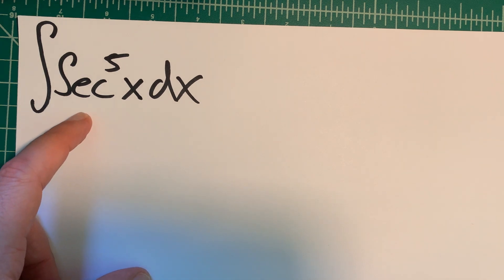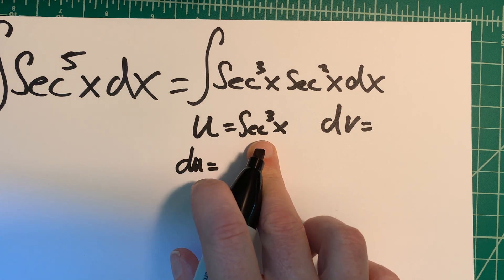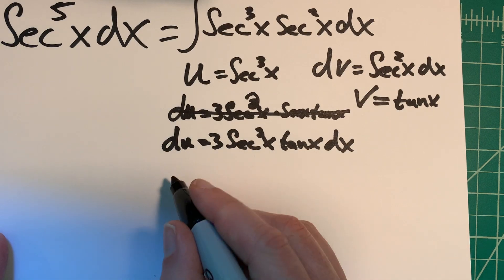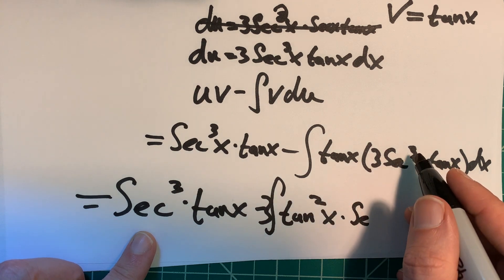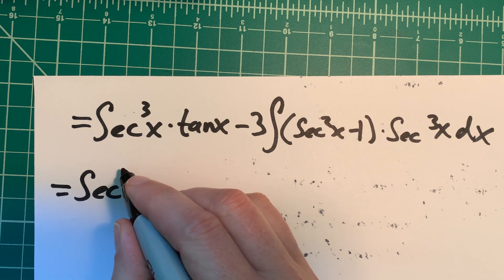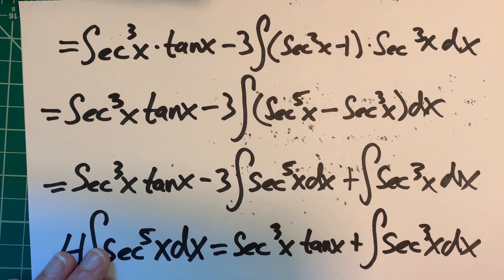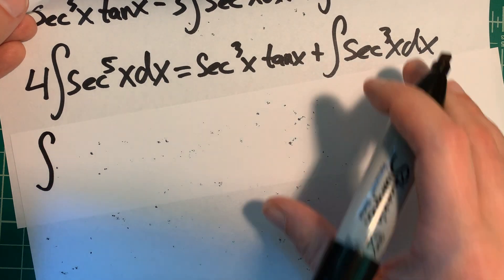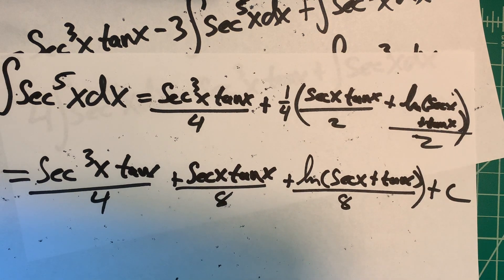"Mastering Integration: Solving ∫ sec^5(x) dx"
"In this video, we delve into the evaluation of the integral of secant to the fifth power. Join us as we tackle this challenging integral and uncover the techniques needed to solve it. Check out our previous video on evaluating the integral of secant cubed for more insights and strategies: [Secant to the third video